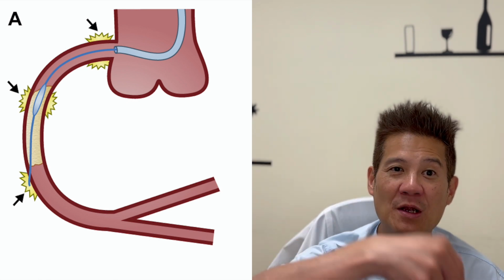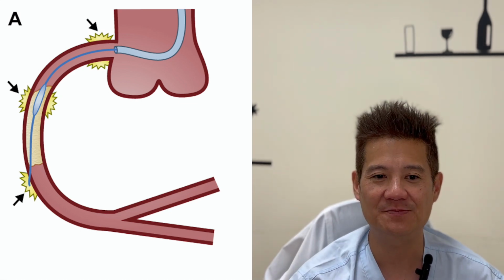Global CTO safety 3. - hydraulic dissection and hematoma expansion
The combination of hydraulic dissection and extra plaque hematoma expansion and the subsequent complications are complex and this video tries to tie together these components and suggests ways to reduce prevent and deal with this.